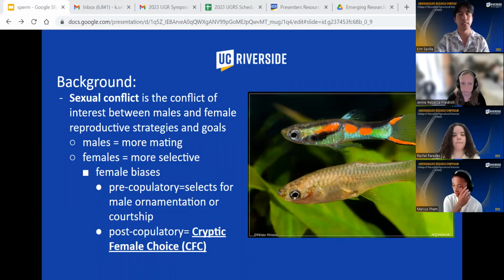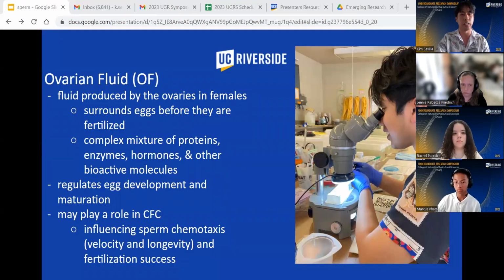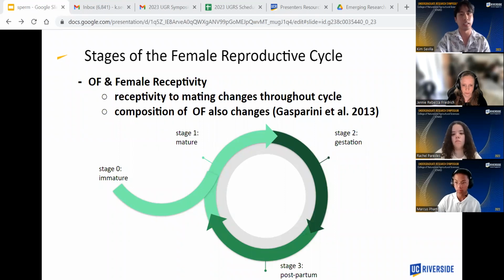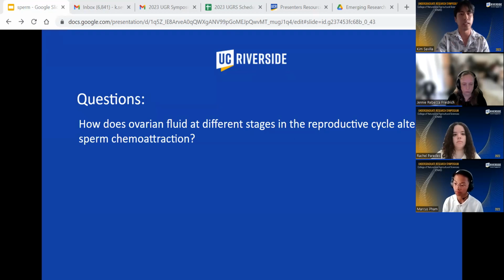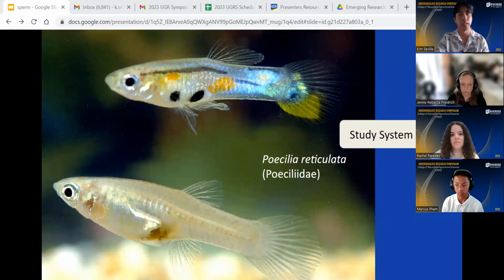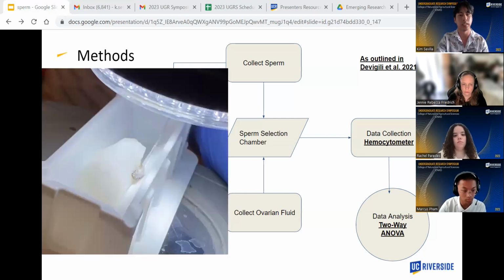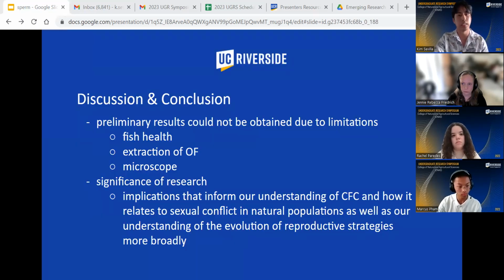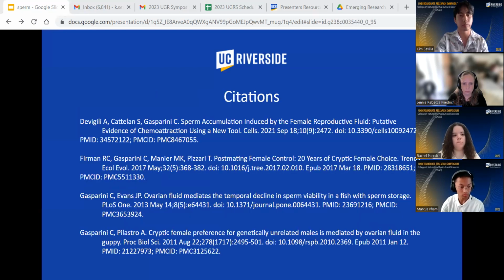UCR Undergraduate Emerging Research (2023): Kim Sevilla